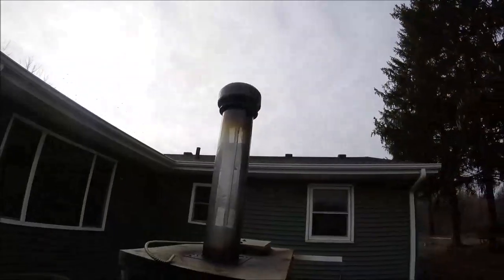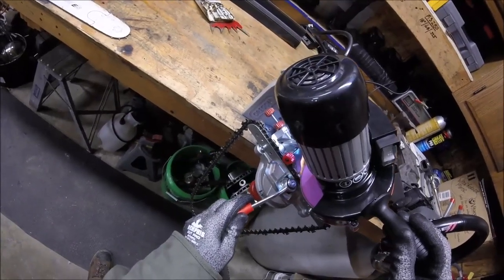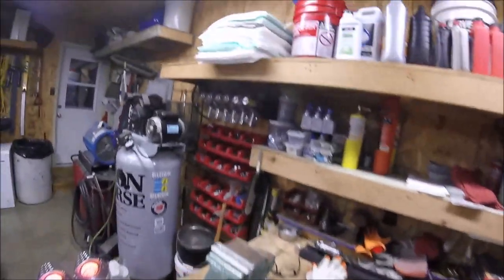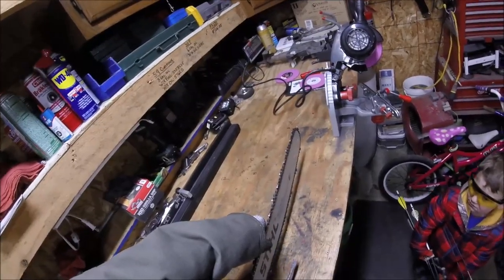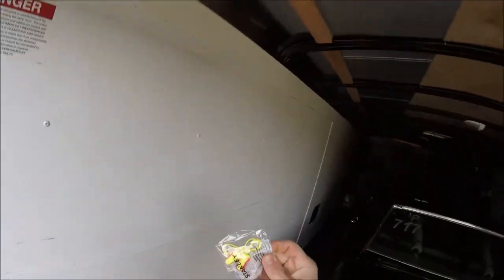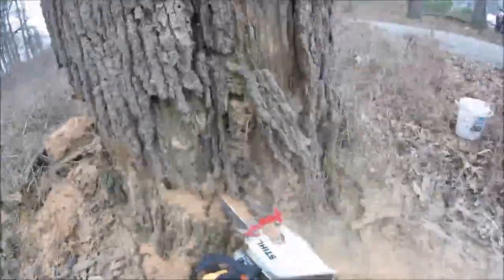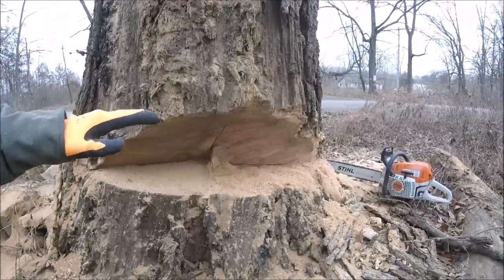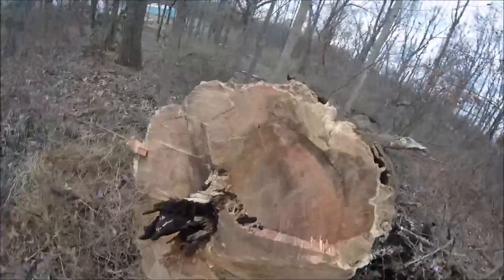Dropping A Big Oak Tree: Chainsaw Preparation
Today i will show how i prepare my saw to drop a big tree. This is a big dead oak tree which will provide me with a lot of wood to heat my house with while im out trying to thump chubs.
Ive been around chainsaws and wood burners my entire life and nothing in the world beats wood heat. An electric furnace cant even touch the kind of heat a wood burner puts out.
I use a fire chief 2200d with forced air.